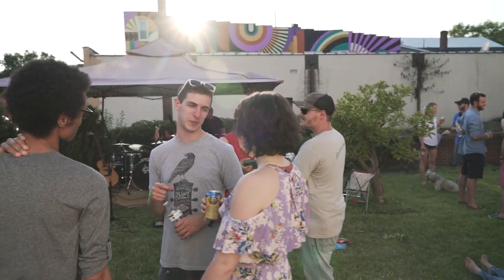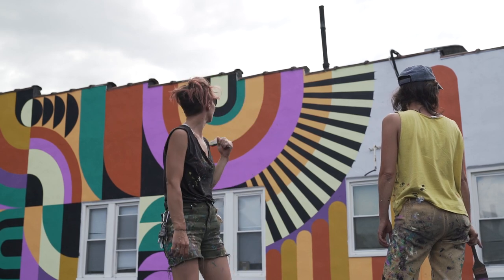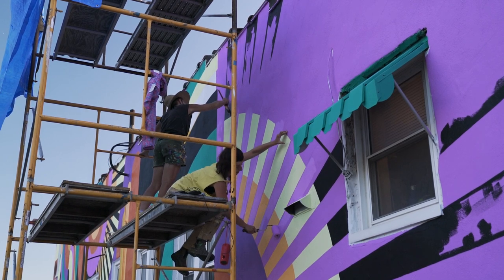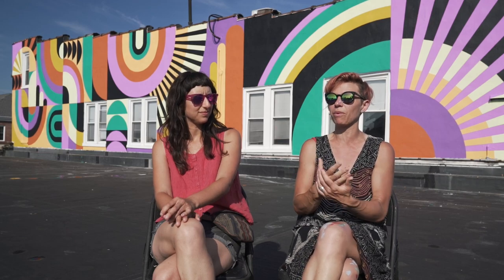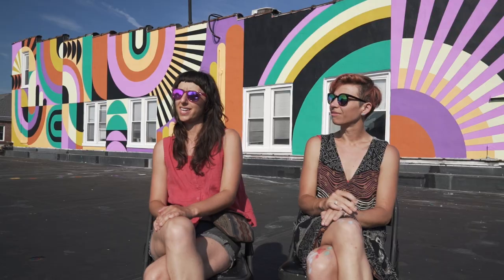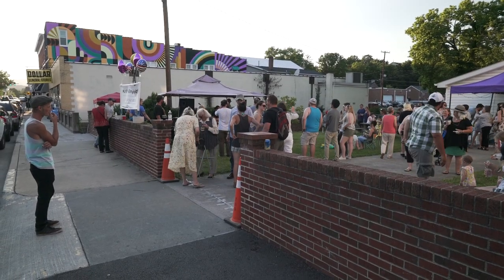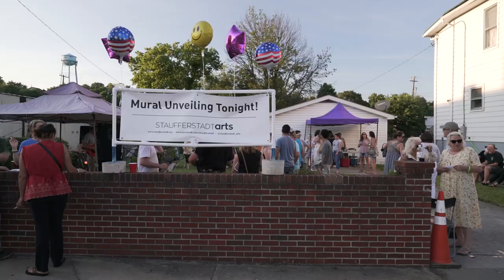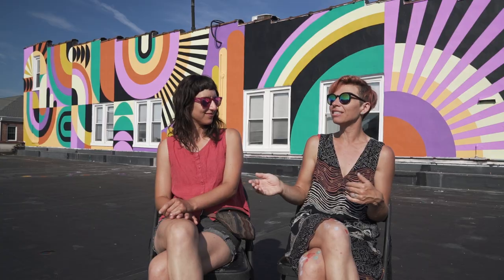Jessie Unterhalter and Katey Truhn discuss their mural in Strasburg VA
Jessie Unterhalter and Katey Truhn of Baltimore, talk about their mural Rooftop Boogaloo and reflect on their experience working in Strasburg VA